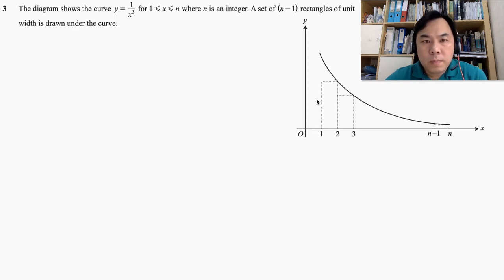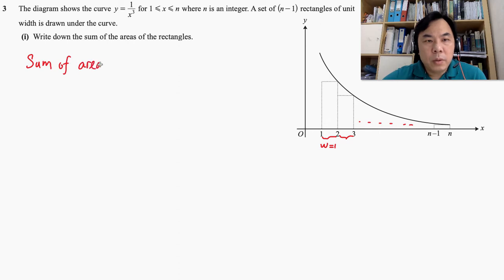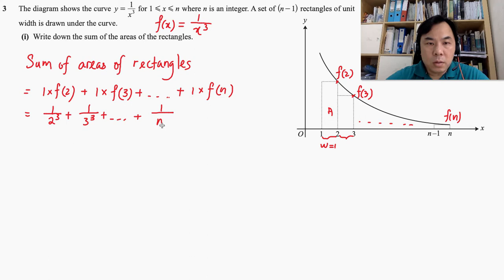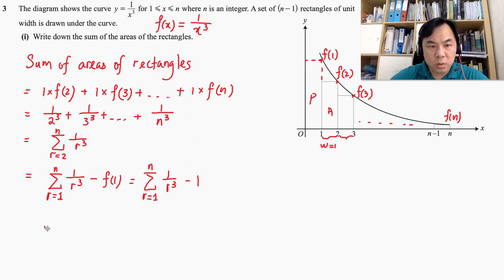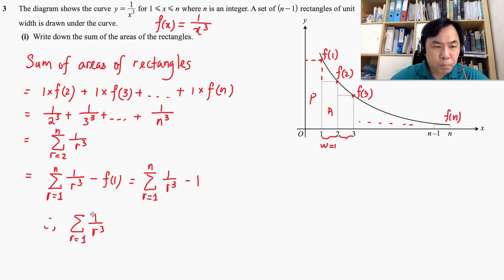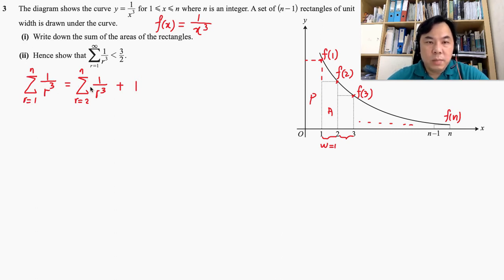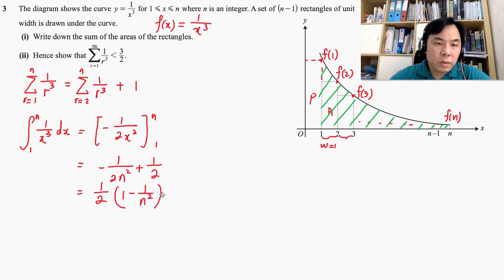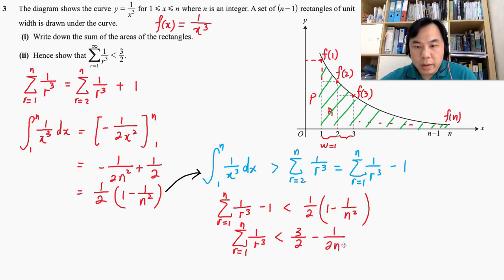A-LEVEL FURTHER MATHS PURE SUMMATION AND INTEGRATION INEQUALITY QUESTION AND ANSWER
This video provides an explanation for one of the applications of integration and summation. This question presents a simple inequality between integration and summation.